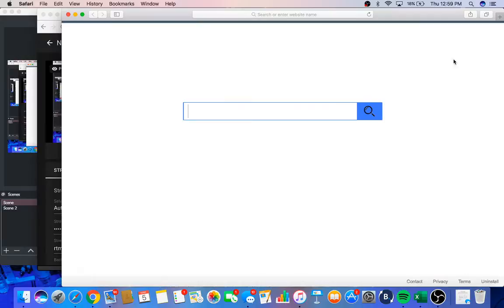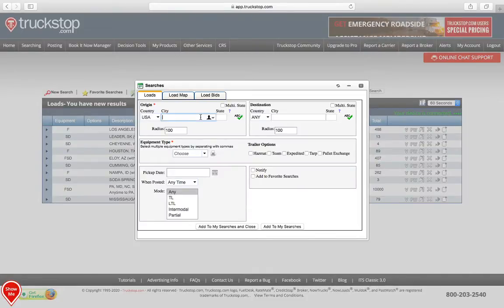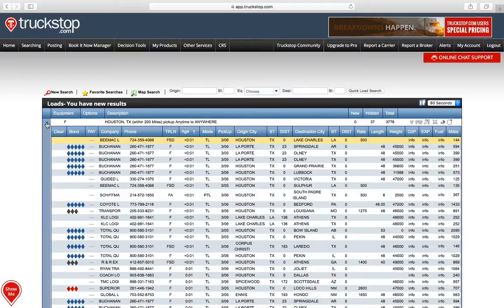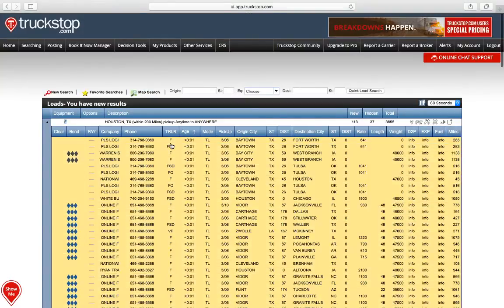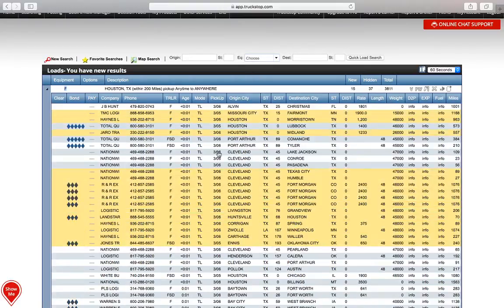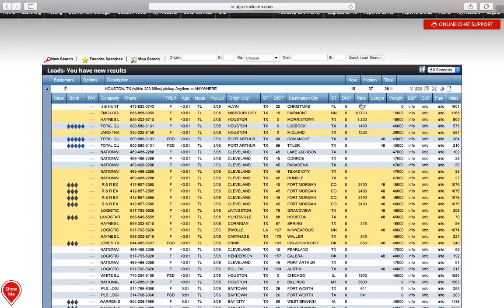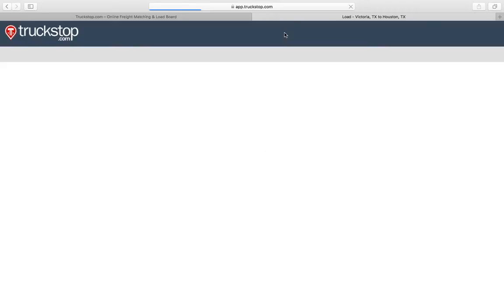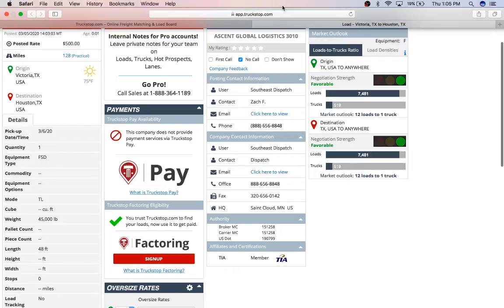Navigating Internet Truckstop (Freight Board)